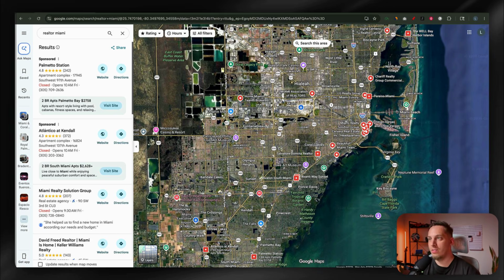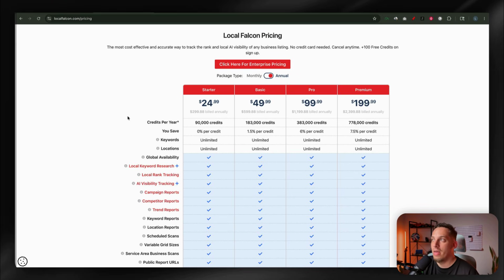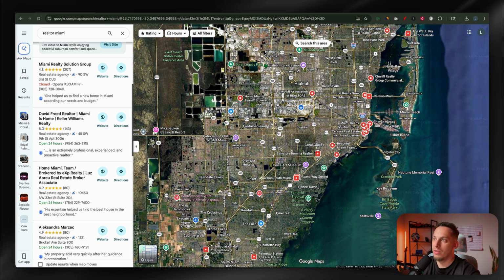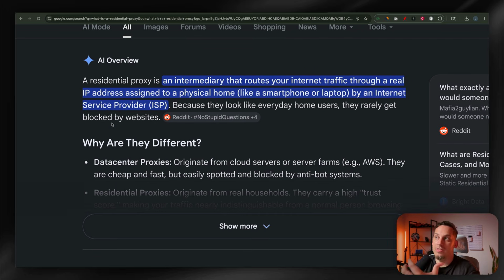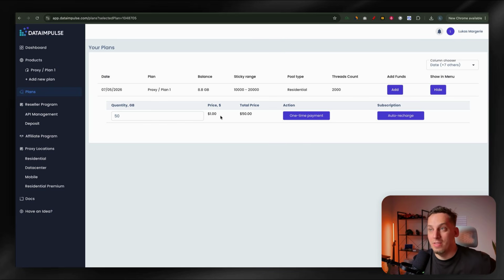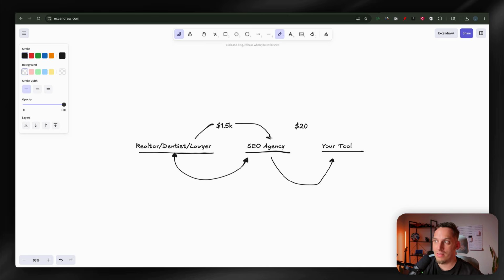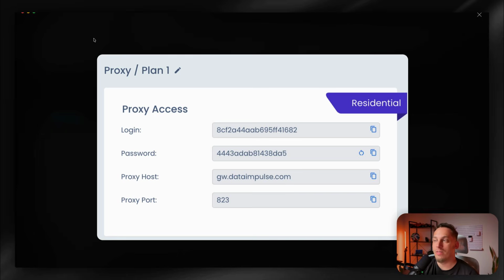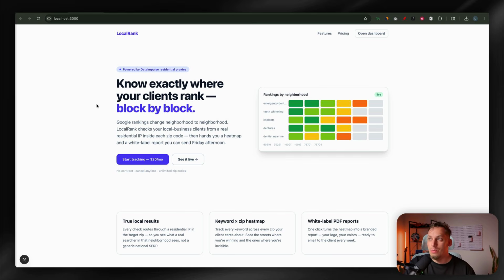I Built a Google Rank Tracker SaaS With Claude Code and Residential Proxies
SEO agencies pay for tools like Local Falcon every single month just to see where their local clients rank neighborhood by neighborhood. In this video I show you how to build that same local rank tracking system from scratch with Claude Code and one residential proxy integration, then white label it and use it to land your own clients. You get a heat map dashboard plus a downloadable PDF report you can email to any realtor, dentist, or lawyer in your city.

What we cover:
- Why local Google rankings change block by block, and why that is a paid service
- Setting up DataImpulse residential proxies to pull real rankings by zip code
- The exact Claude Code prompt used to build the entire SaaS
- Building the heat map dashboard for keywords across zip codes
- Generating the white label PDF report to send to clients
- Shipping the app to Vercel and adding a landing page with Stripe
- How the agency to client model works and what you can charge

Timestamps:
0:00   Intro — local SEO rankings, Local Falcon & the tool we're building
2:15   Demo — add a client, keywords & zip codes, read the heat map
3:31   The secret ingredient — residential proxies with DataImpulse
5:19   The business model — owners → SEO agencies → your SaaS
6:24   The Claude Code prompt, iteration & shipping to Vercel

Tools used in this video:
- Claude Code
- Vercel
- Stripe